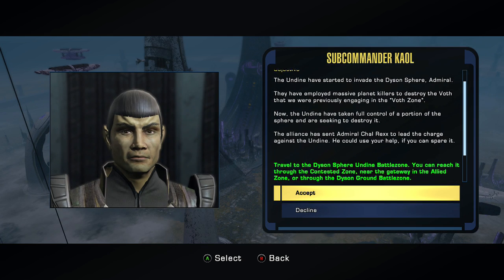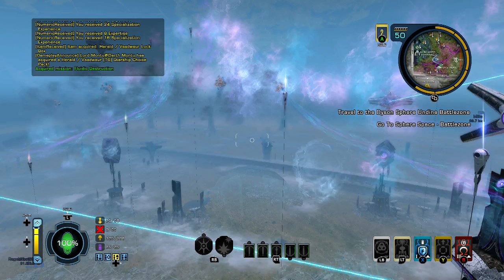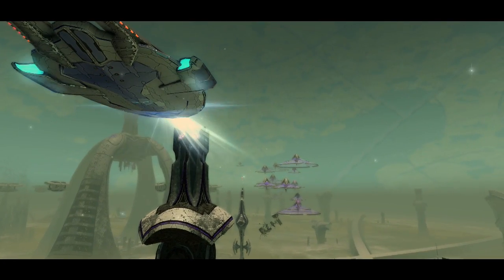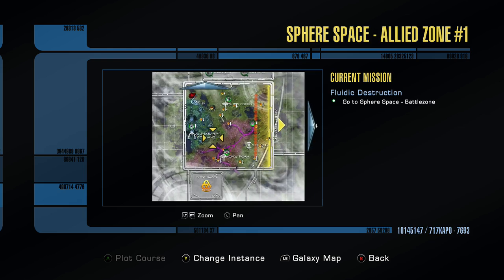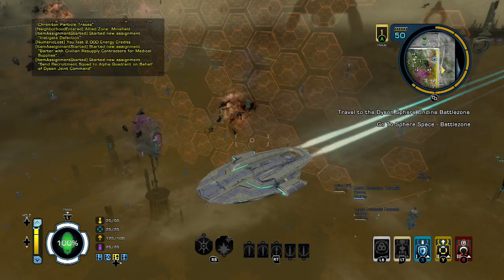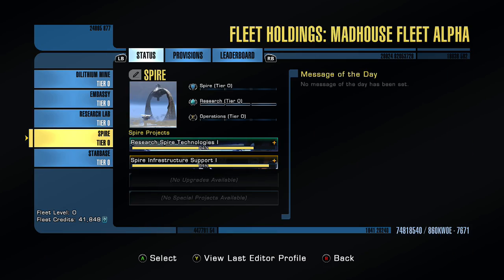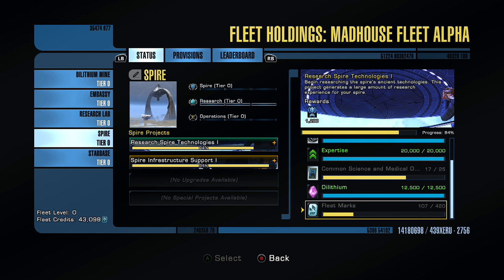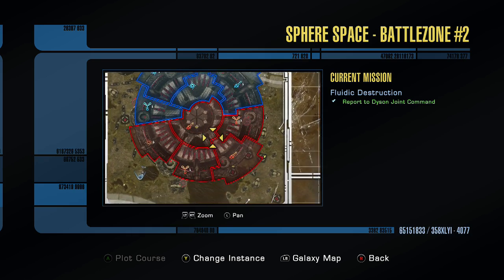star trek online, xbox one pt.94, "fluidic destruction" with commentary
me playing star trek online on xbox one pt.94, federation mission "fluidic destruction" solanae dyson sphere storyline with commentary